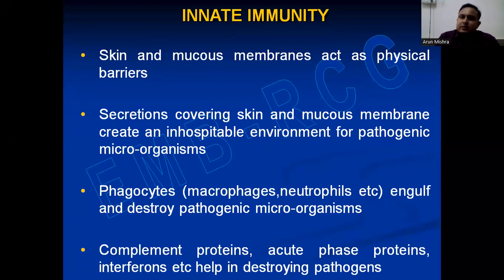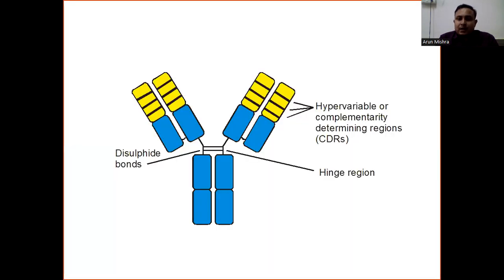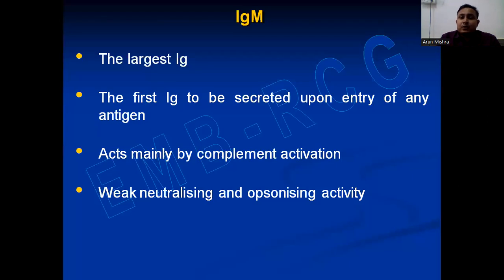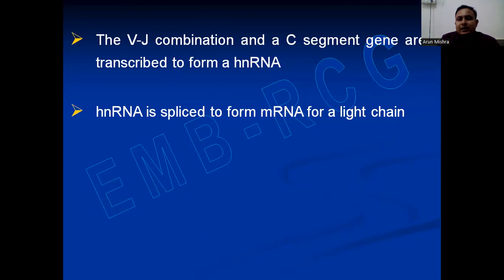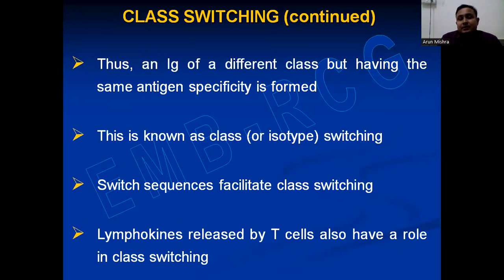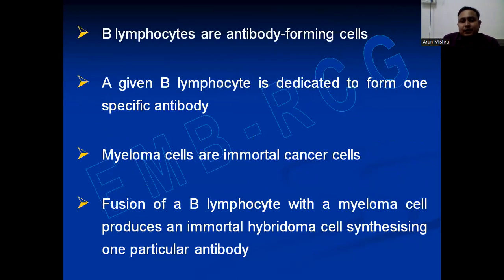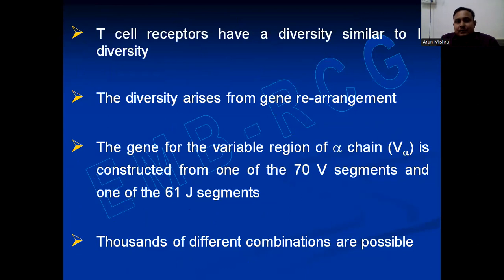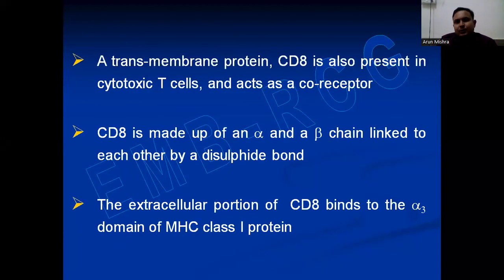Immunochemistry - dr. arun mishra